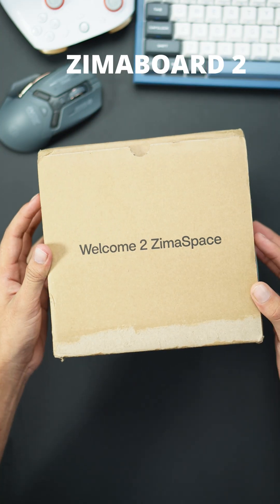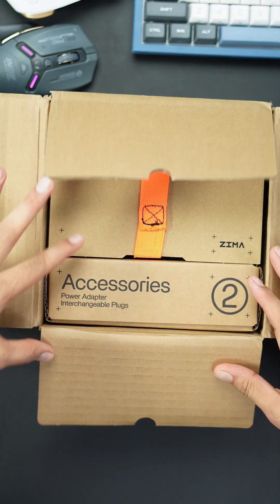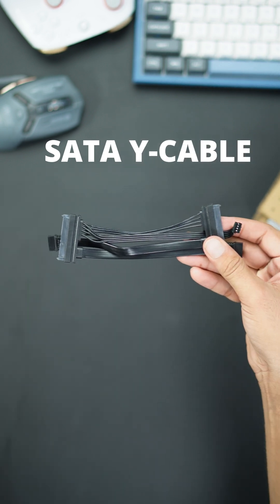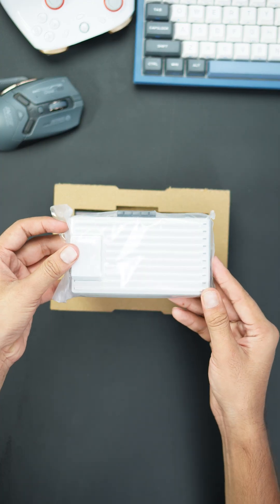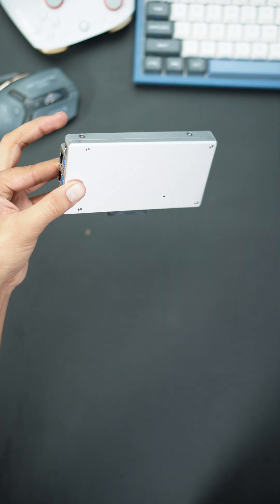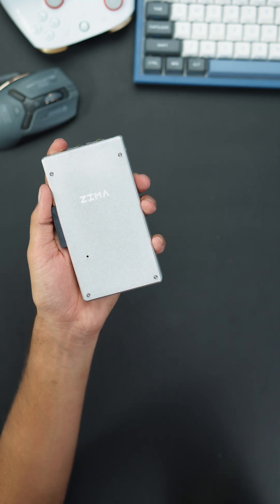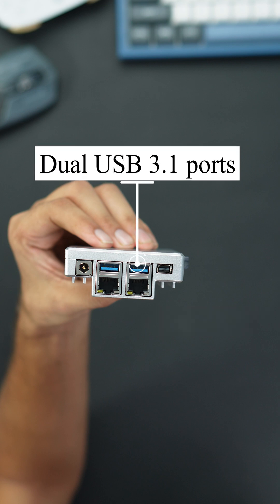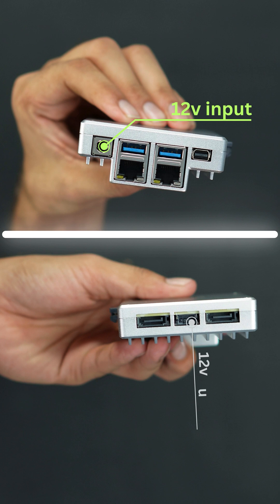ZimaBoard 2 Pre-Order: A Mini Server With Mega Performance .